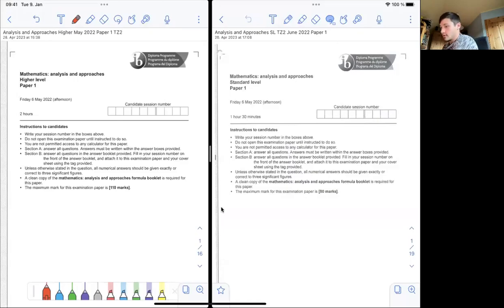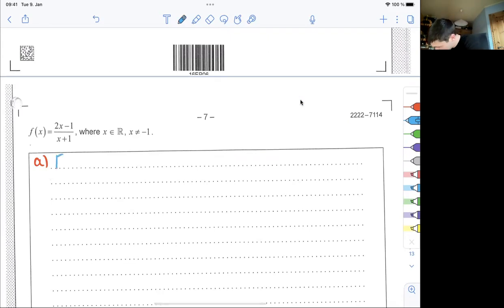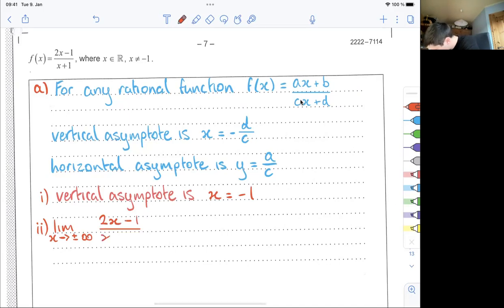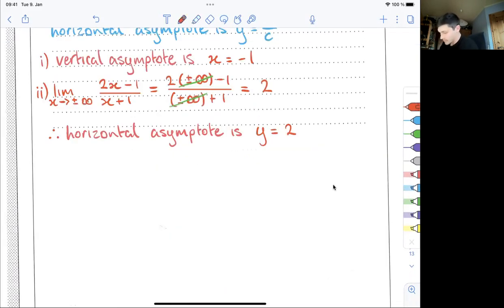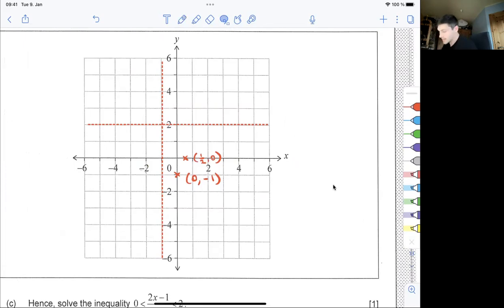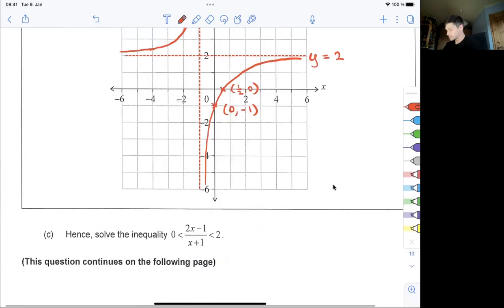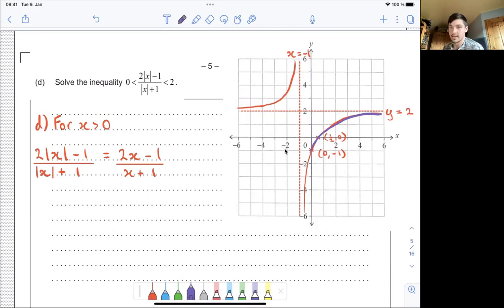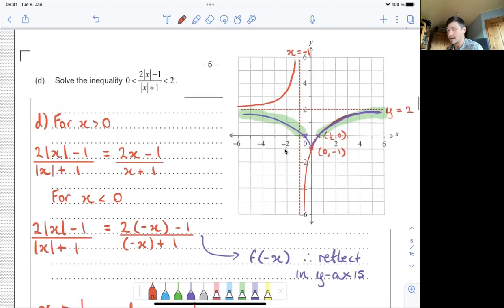Question 3 IB AA HL Paper 1 May 22 TZ2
Here is the solution to Question 3 from the IB AA HL Mathematics Paper 1 May 2022 TZ2. Please note this question is similar to question 4 in the IB AA SL Mathematics Paper 1 for May 2022 TZ2 with the addition of part (d).